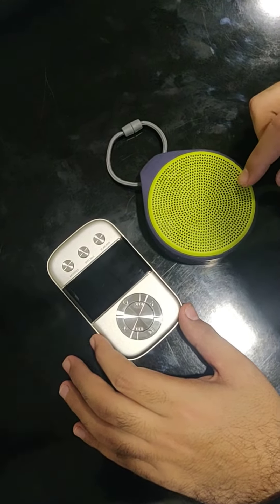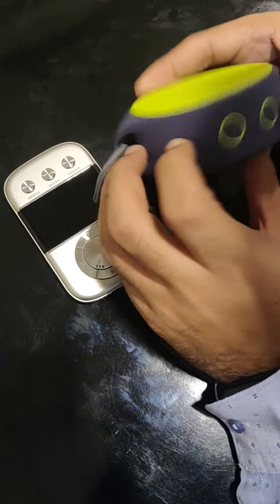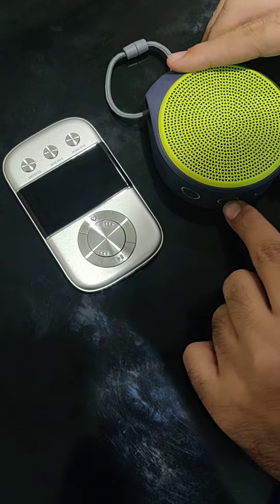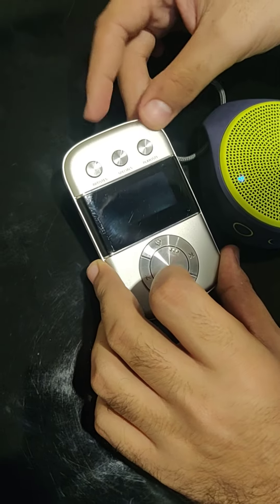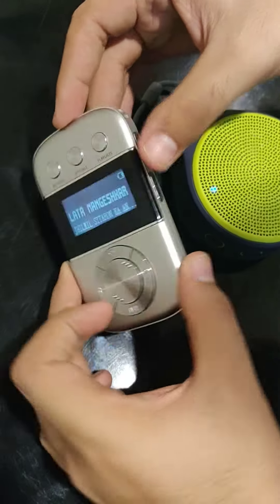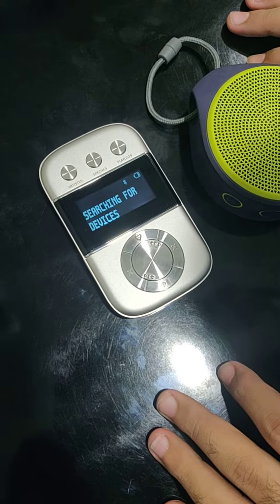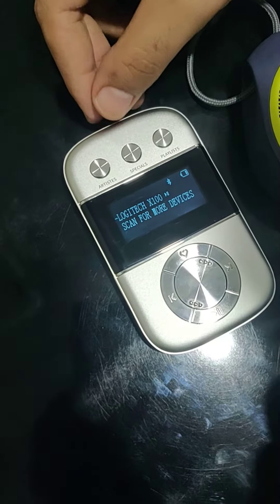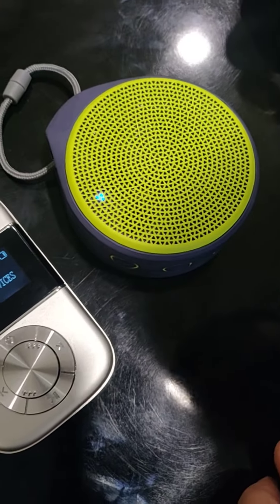Carvaan Go | How to connect Carvaan Go with Logitech Speakers Via Bluetooth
Carvaan Go with 3000 Pre-Loaded Retro Songs in just 88 grams. FM/AM, Bluetooth Out, Aux Out and Micro SD card. Walk. Drive. Fly with Carvaan Go

Label :: Saregama India Ltd.